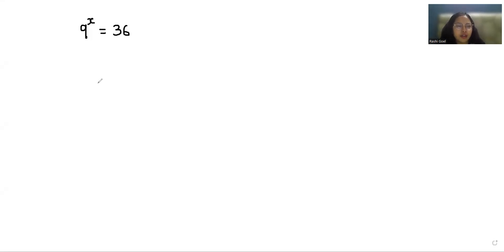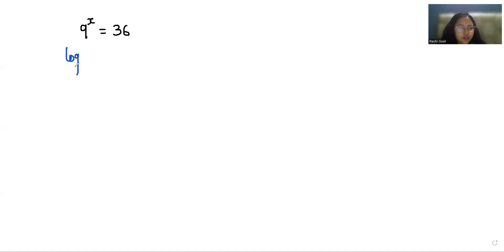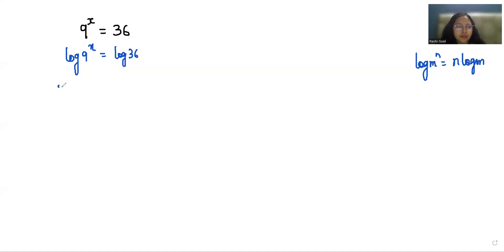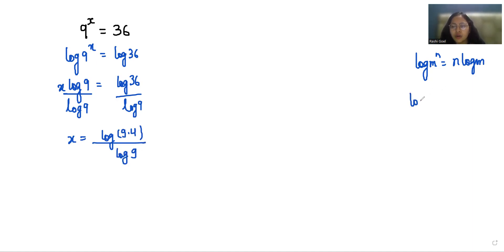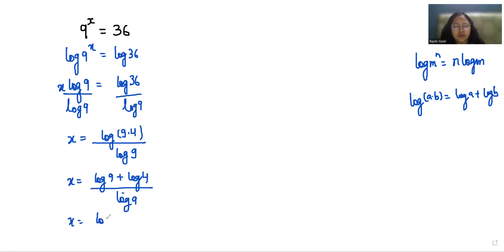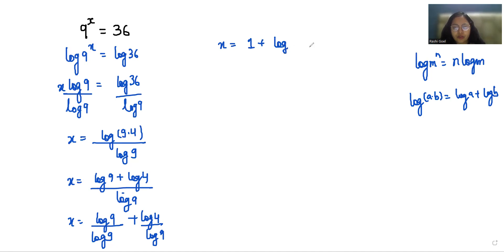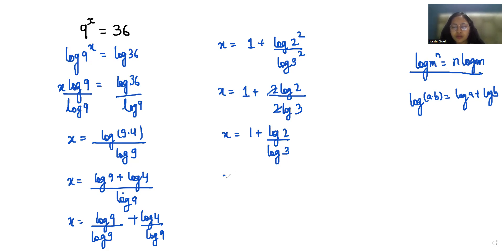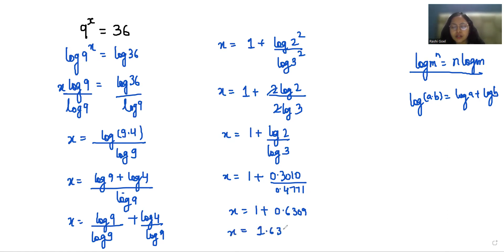IF 9^x=36 Then X=? | Learn the Quick Trick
IF 9^x=36 Then X=?,
IF 9x=36 Then X=?,
9^x=36,
9x=36,
9 x=36